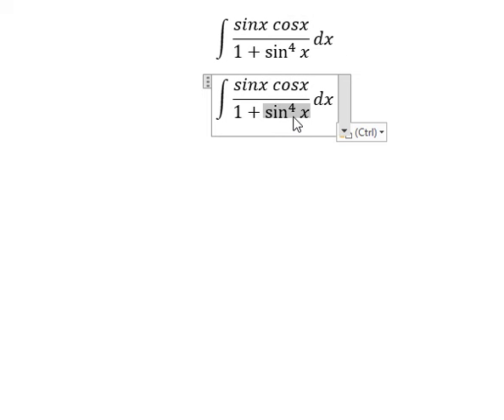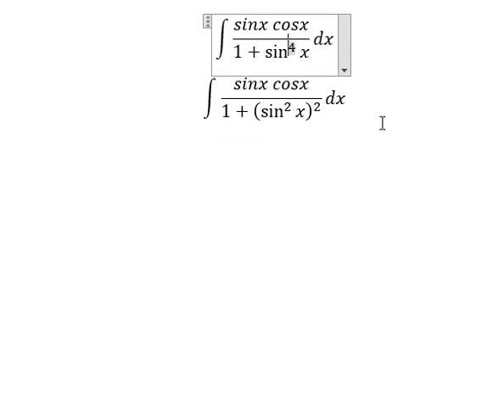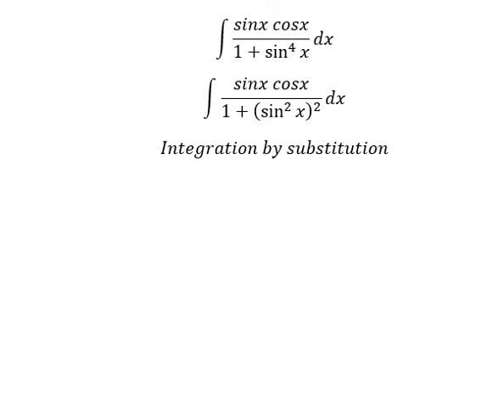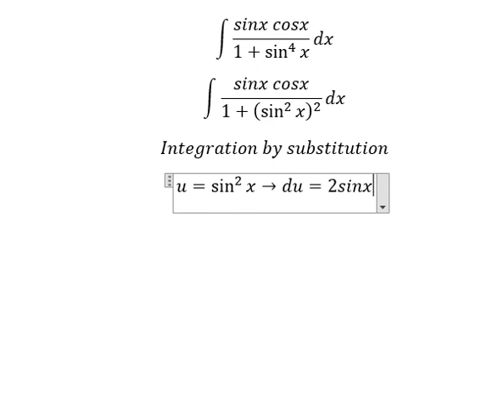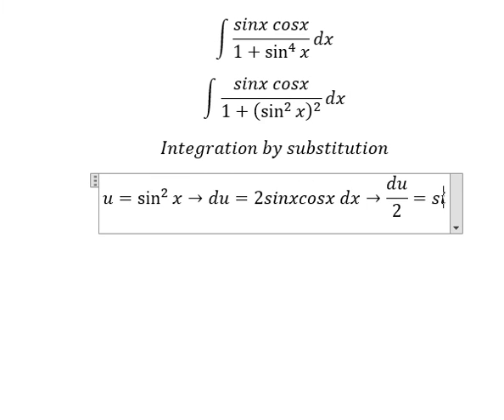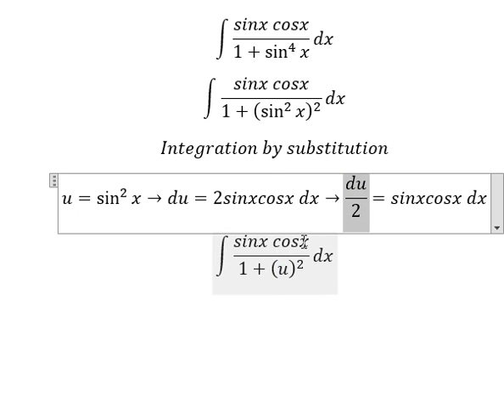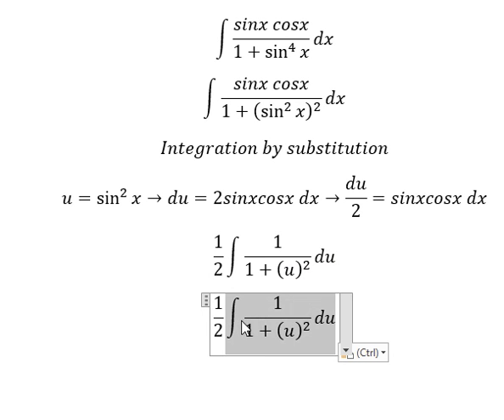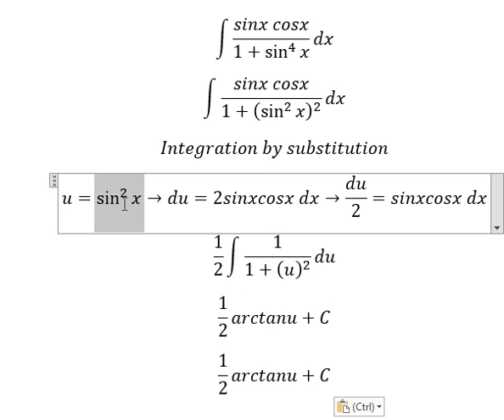Calculus Help: Integral ∫ (sinx cosx)/(1+sin^4⁡ x ) dx - Integration by substitution - Techniques